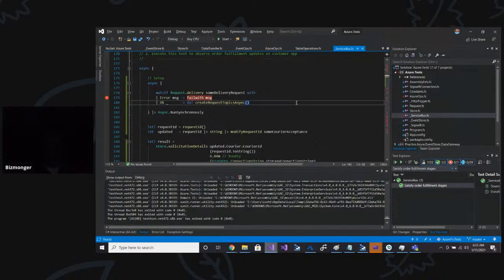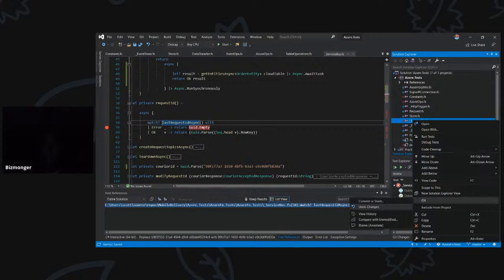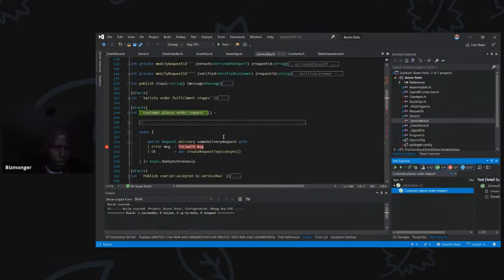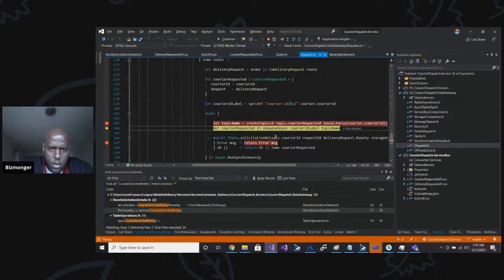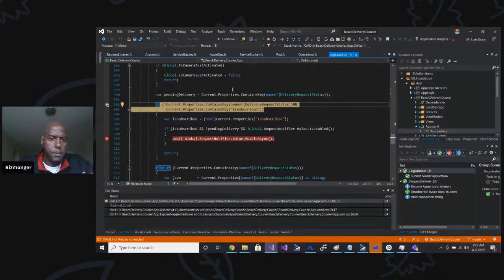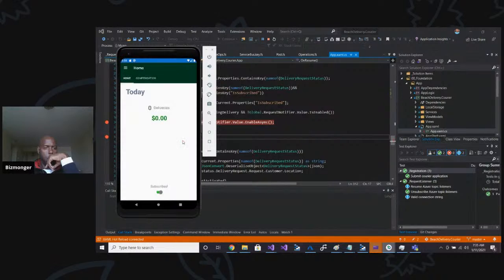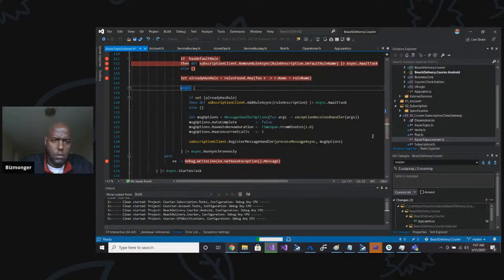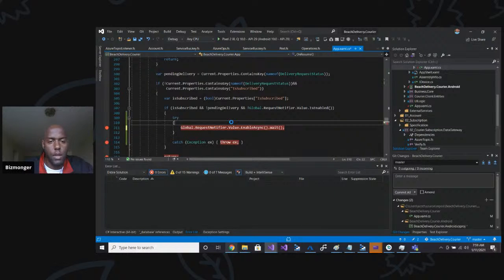F#, Xamarin.Forms, & Azure Service Bus